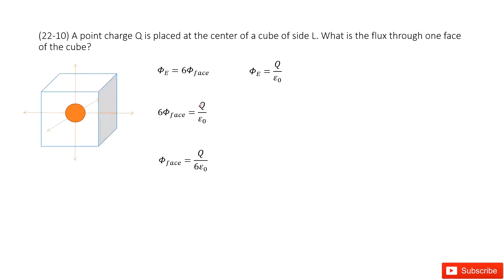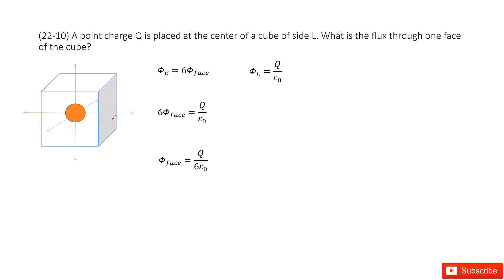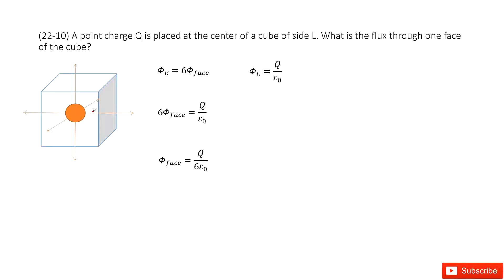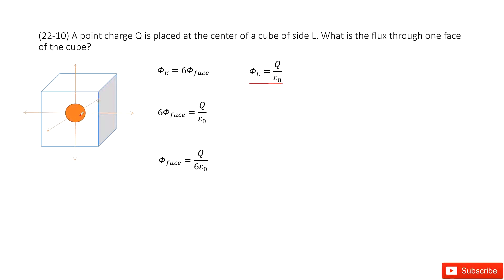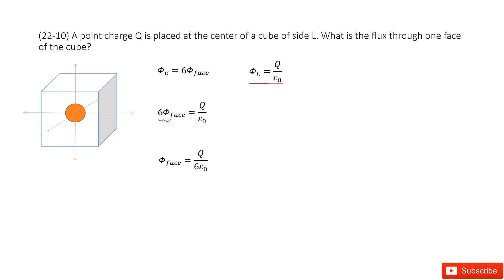(22-10) A point charge Q is placed at the center of a cube of side L. What is the flux through one f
(22-10) A point charge Q is placed at the center of a cube of side L. What is the flux through one face of the cube?